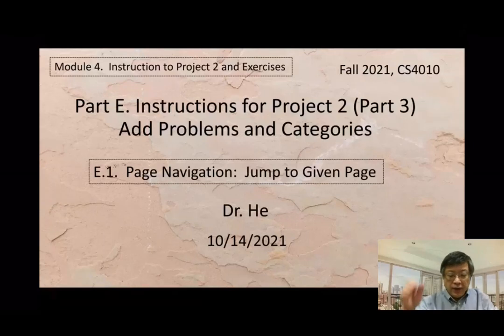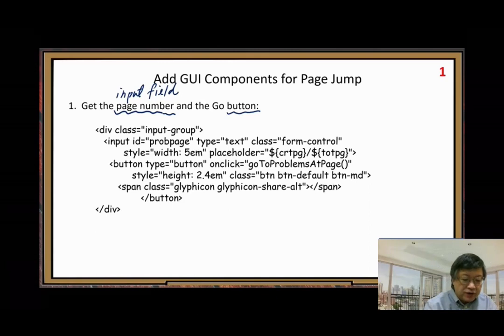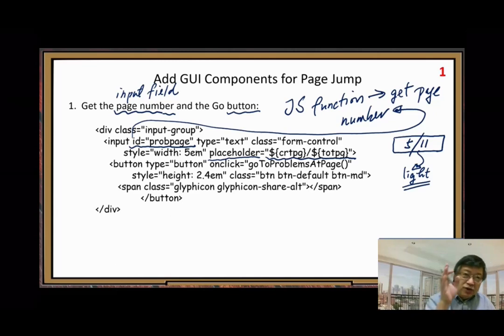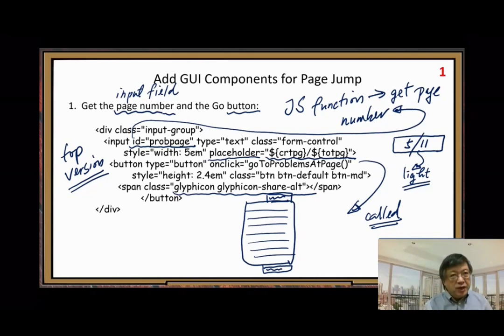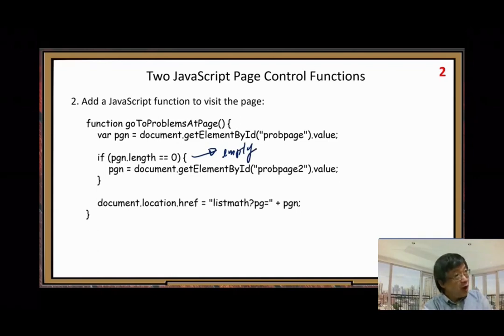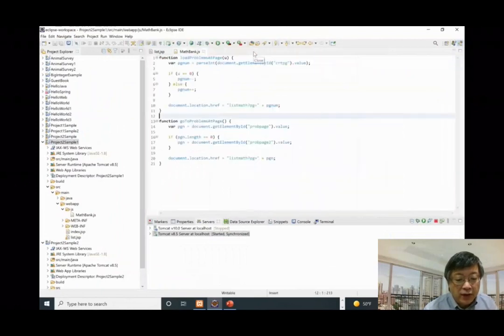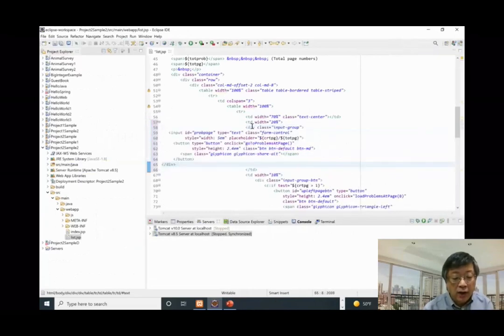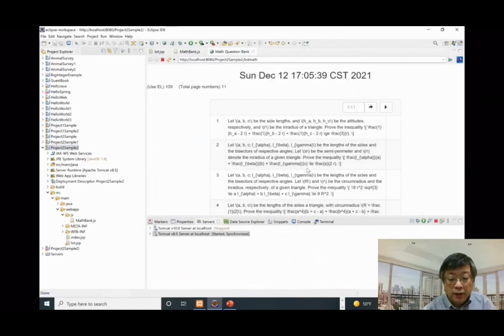PCS4010FS21M4E1_PageJump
This video is for teaching at UMSL:  CS4010,  Fall 2021,  Module 4,  Part E.1  Page Navigation:  Jump to Given Page